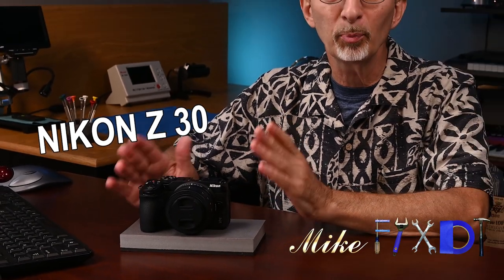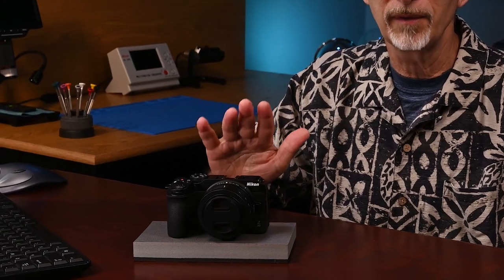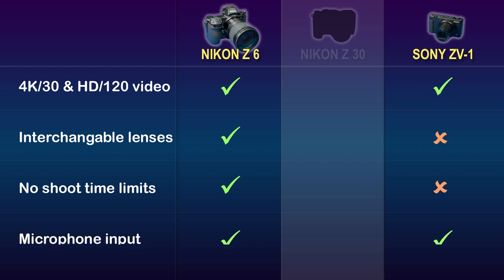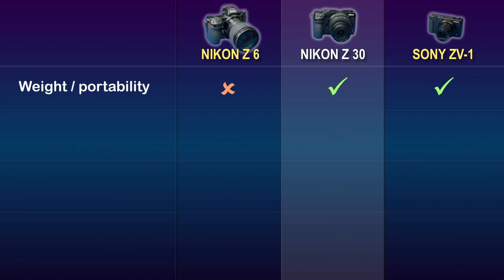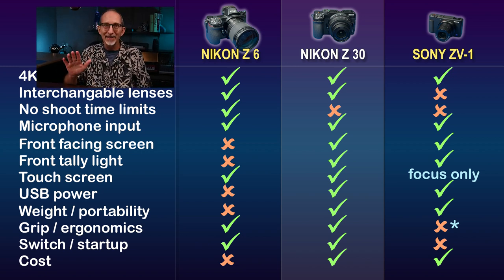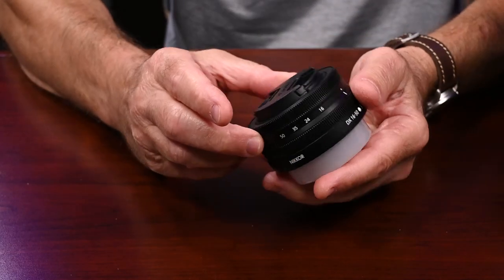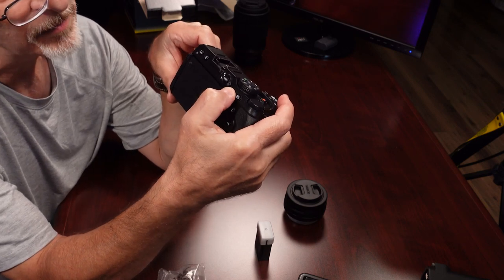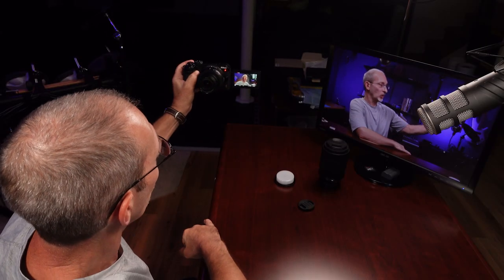Nikon Z 30: Record Time Limits Hamper an Otherwise Fantastic Camera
Is the new Nikon Z 30 the perfect camera for your YouTube or social media channel? I’d say YES if it didn’t overheat and shut down in less than 30 minutes when shooting 4K video.

In this video I show where the new Nikon Z30 fits in between a full-frame mirrorless camera, the Nikon Z 6, and a 4K point and shoot camera, the Sony ZV-1, and why it checks off so many beneficial features for social media content creators.

Nikon, if you’re listening, fix the 4K video overheating & shutting down record limitations and I’d buy the new Z 30 again in a heartbeat!

CORRECTION: In this video I say the Nikon Z6 can record 4K without a time limit, which is wrong. The recording time is limited to 29:59...but you can hit 'Record' again immediately and keep going. (I.e. It is not a thermal shutdown.) Sorry for any confusion!

Index:
00:00 Introduction
00:15 Edited example of Z30 footage in Auto mode
01:14 Why the Z 30 is a good addition to my camera bag
04:39 Feature comparison: Nikon Z 6 vs. Nikon Z30 vs. Sony ZV-1
10:45 Z 30 unboxing
18:19 Outdoor vlogging example footage
21:40 Conclusion & recommendations

Watch: Cool Camera Rigs & Tips for YouTube - Behind the scenes! | + Sony ZV-1... BEST camera for video?